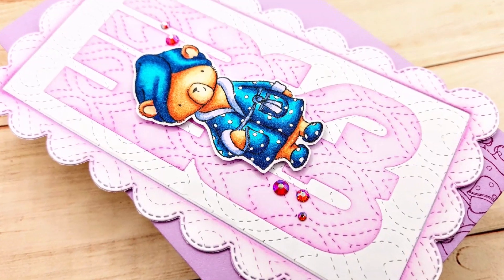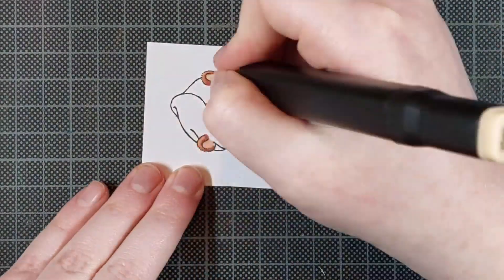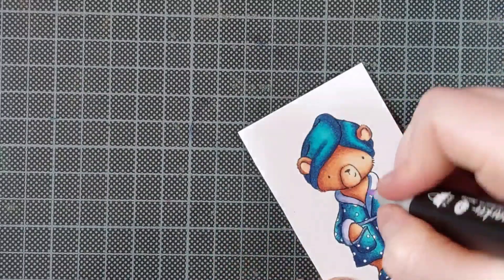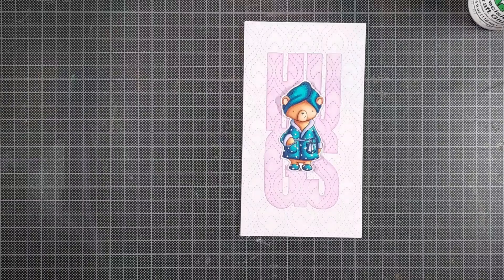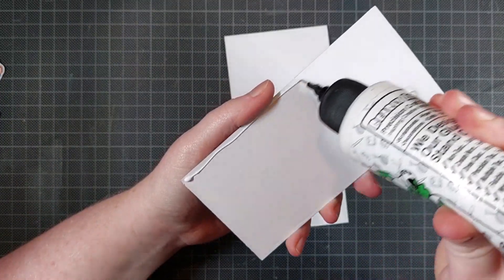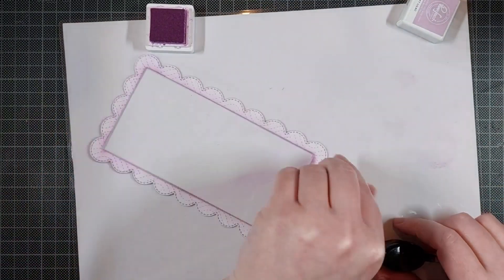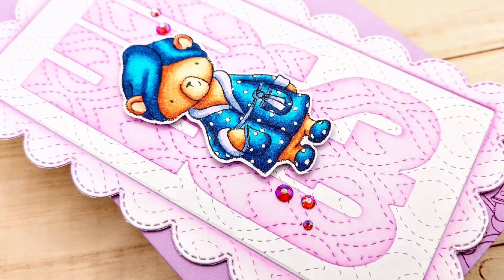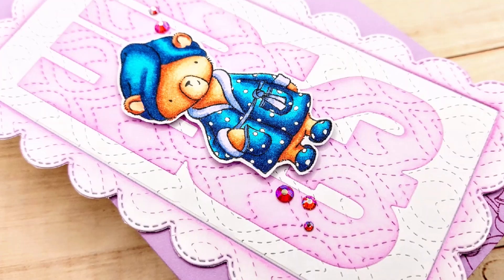Cozy Hugs Mini Slimline Card | Die Cut Inlay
Hello everyone! Lien here and today I figured I'd combine my two very favorite brands (Crafty Meraki and My Favorite Things) for this cute mini slimline card!

I'll be going live over on the Crafty Meraki Instagram account at 6 pm ET today and every Saturday from now on. I'd love for you to join me!

You can find the main products used through the following links:
Crafty Meraki - Pagoni Mania Mini Slimline die
Crafty Meraki - Hugs Slimline Tag die set
Crafty Meraki - Timeless Frames Mini Slimline die set
Crafty Meraki - Meraki Sparkle Periwinkle
My Favorite Things - Spa Day
Pinkfresh Studio - Soft Lilac Ink
Pinkfresh Studio - Regal Kiss ink

Supplies:
- Clairefontaine DCP 250 gsm cardstock
- Mondi Color Copy 300 gsm cardstock (cardbase)
- Crafty Meraki - Pagoni Mini Slimline die
- Crafty Meraki - Hugs Slimline Tag die
- My Favorite Things - Spa Day stamp set
- Memento Tuxedo Black ink
- Pinkfresh Studio ink Soft Lilac